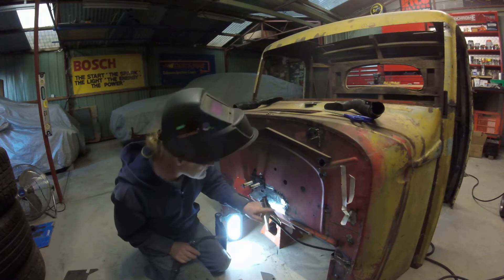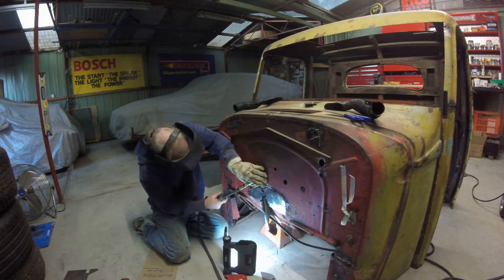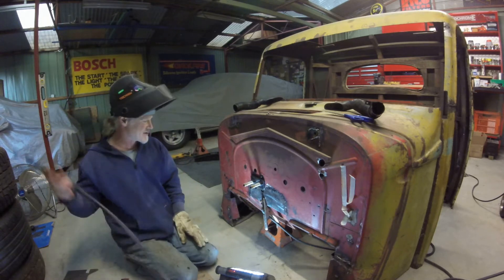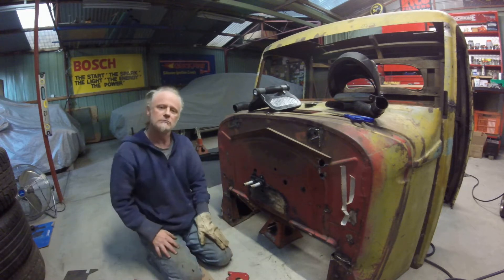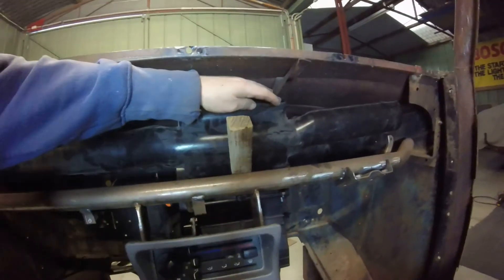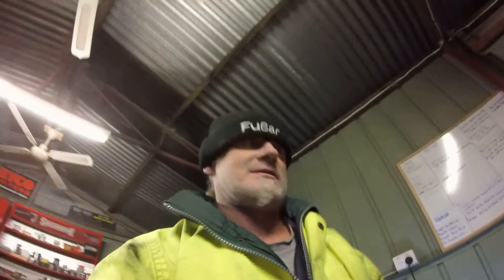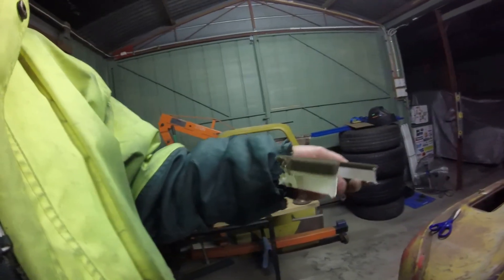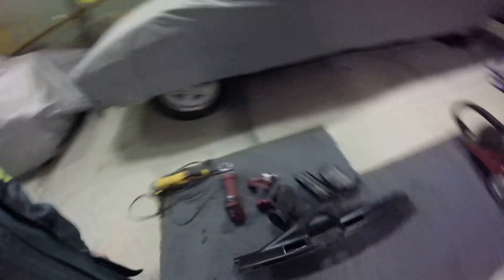Studebaker 1936 2T2 J5 Pickup Hotrod build : Part 22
Aircon/heater installation nearly complete